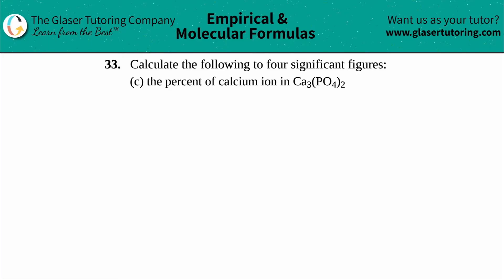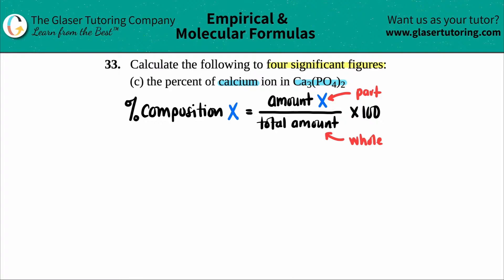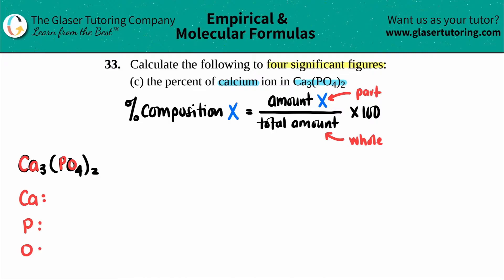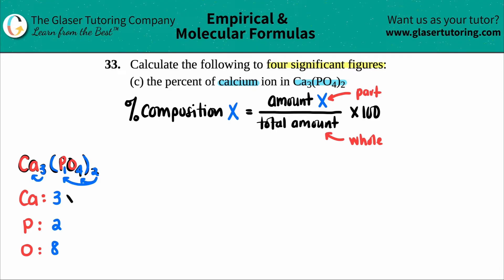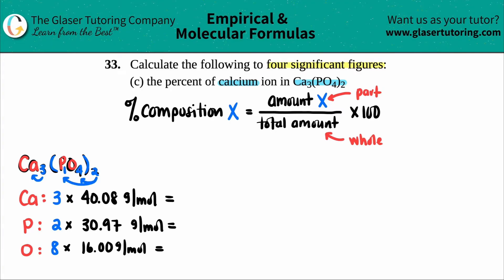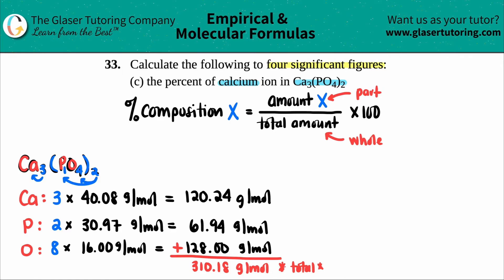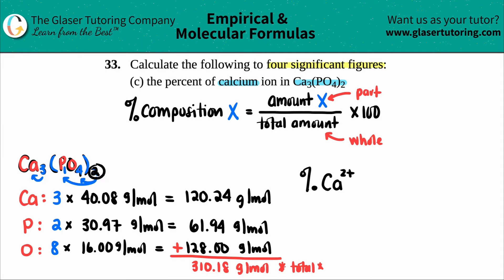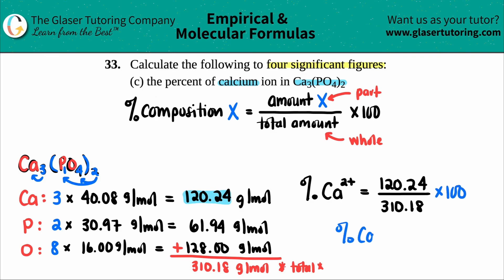3.33c | Calculate the percent of calcium ion in Ca3(PO4)2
Calculate the following to four significant figures:
the percent of calcium ion in Ca3(PO4)2